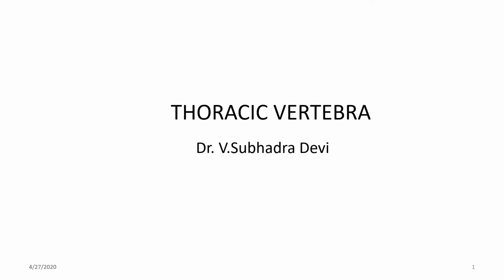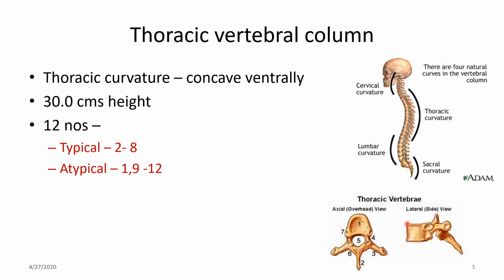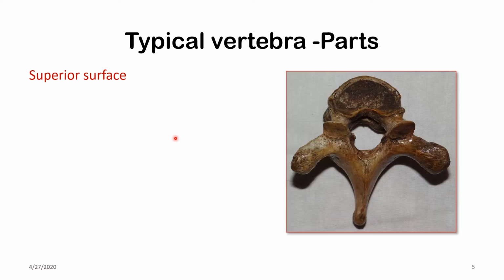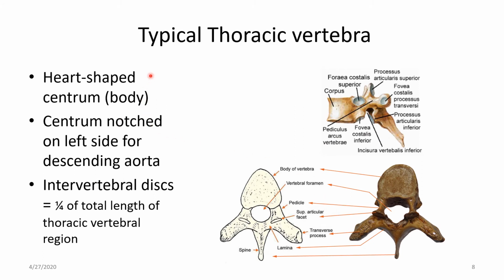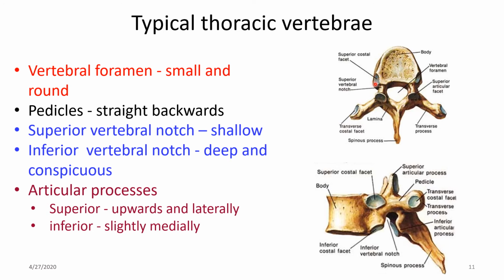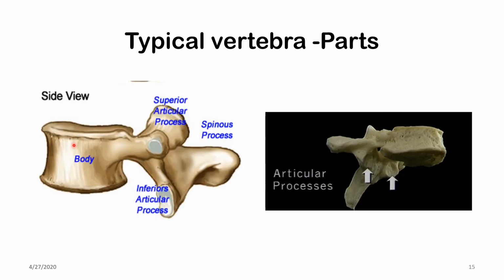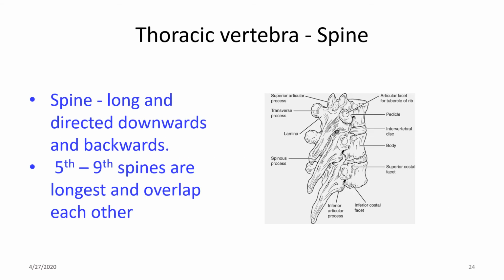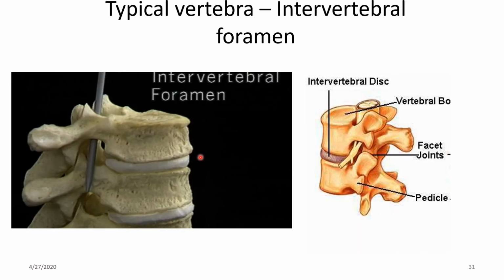THORAX 3 THORACIC VERTEBRA 1